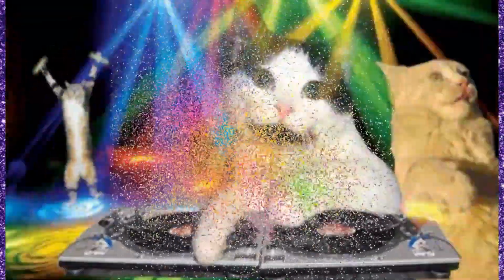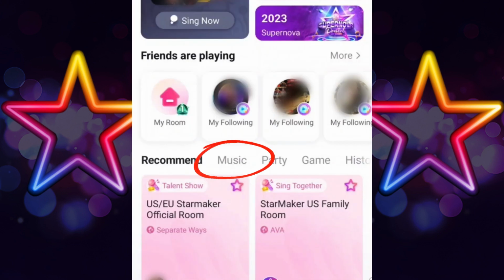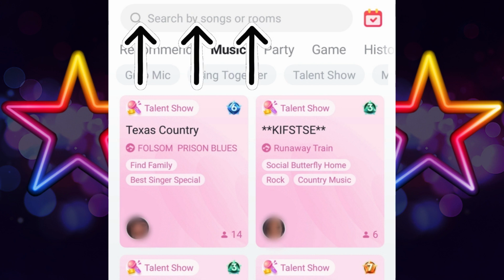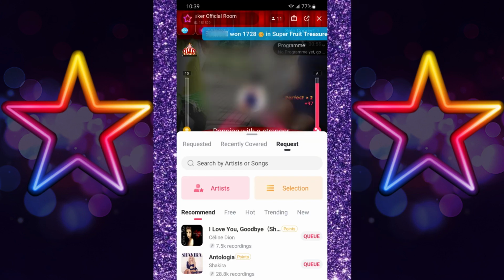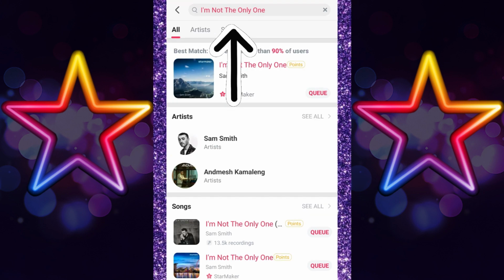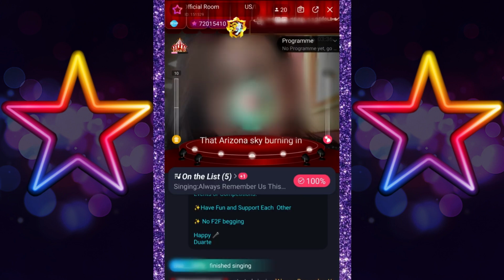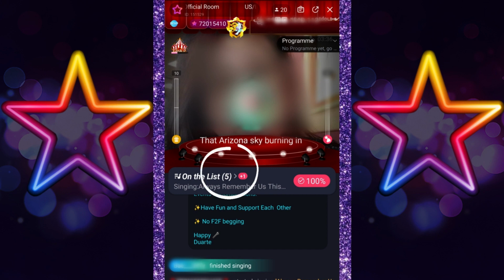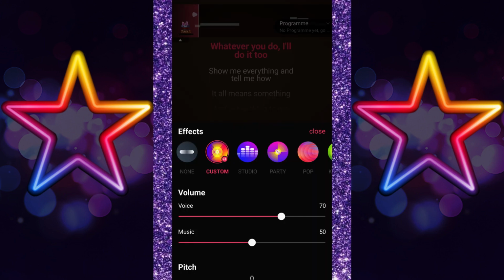STARMAKER TUTORIAL - How to sing in a Party Room (ENGLISH 2023)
Here's another Rachelini quick tip. If you'd like to learn how to sing in a starmaker party room watch this video.